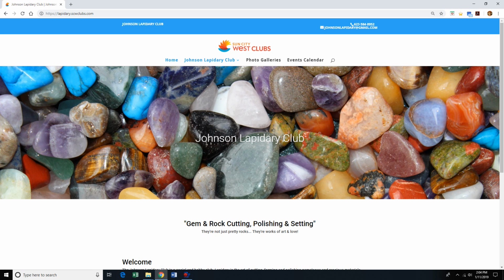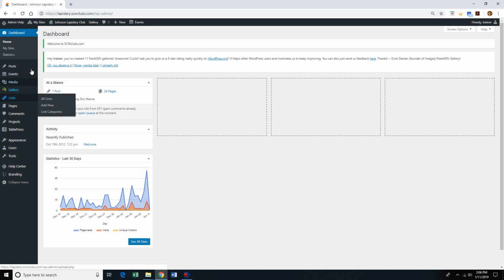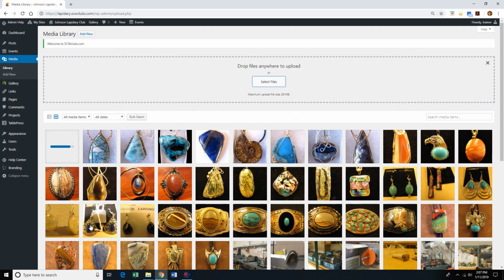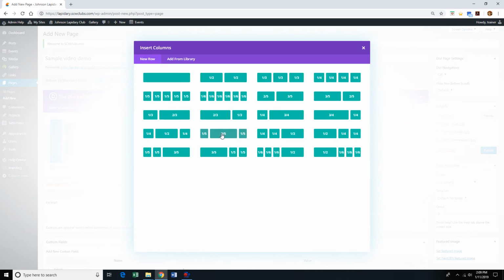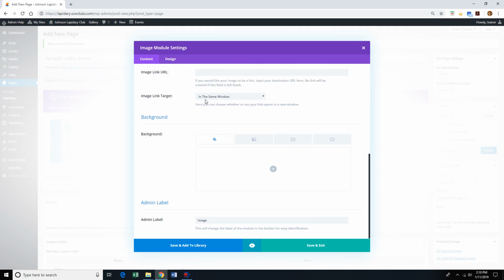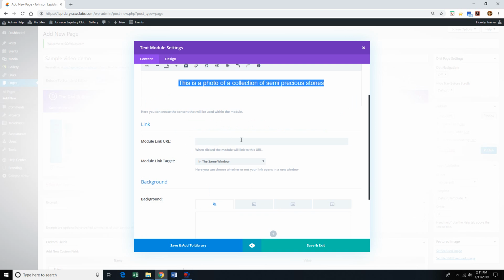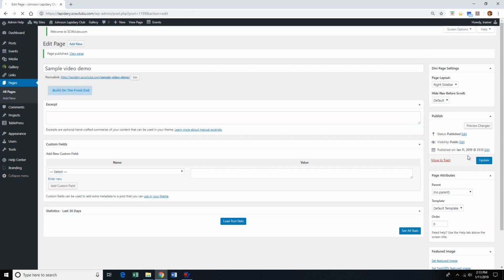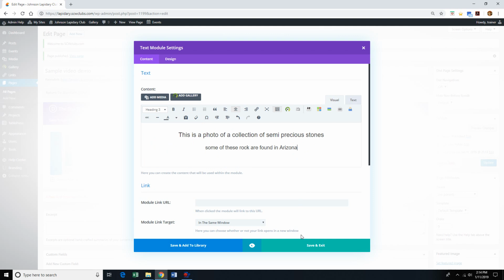Divi Tutorials: Make A New Page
Thank you to Eugene Mitofsky for providing the tutorial video.